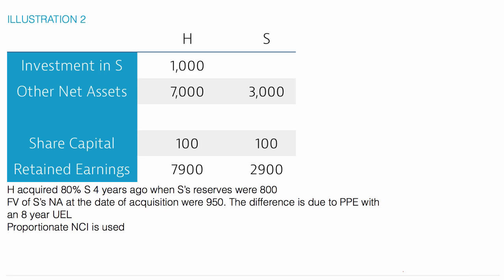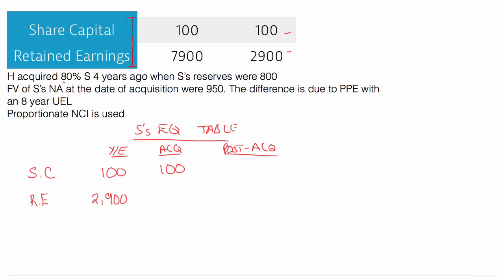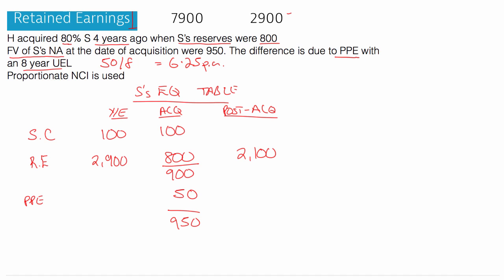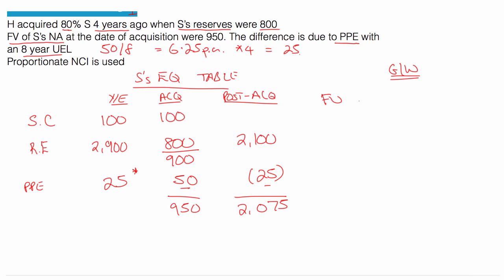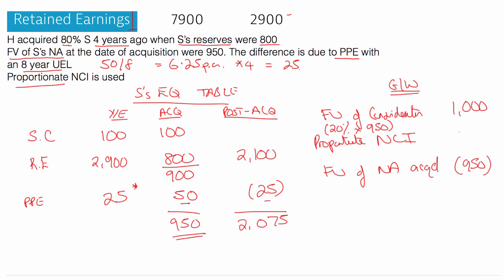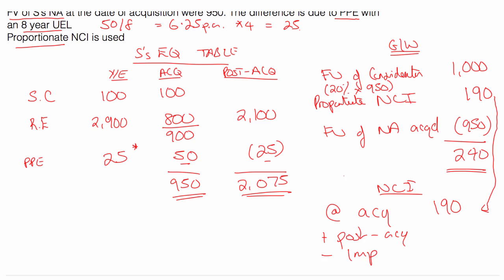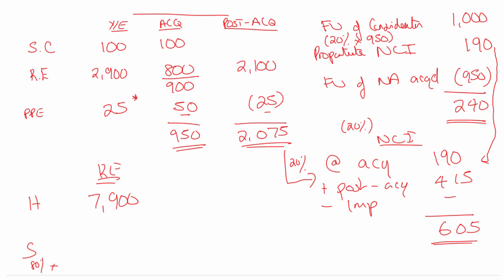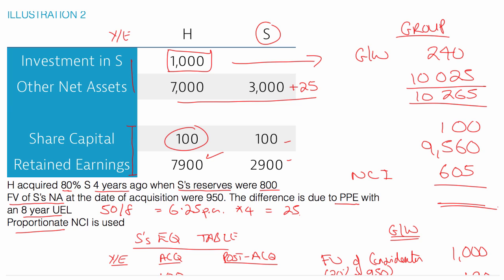ACCA SBR Groups - Example 1 (Video 6): Simple and easy!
ABOUT THIS VIDEO:
This video explains how to calculate Example 1 in Groups.

Our offer is simple - we promise you 3 things:

1) You will enjoy studying ACCA at last!

2) You will find ACCA simple and easy to understand.

3) You will feel confident about passing every exam.

aCOWtancy is different. It is built on these fundamental principles:

Quality
The science of learning
Technology
Simplicity